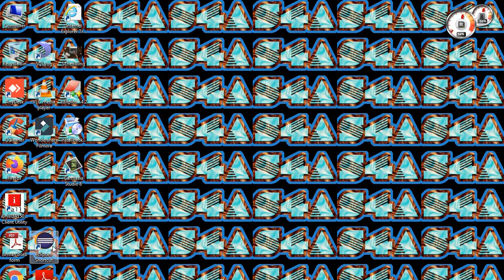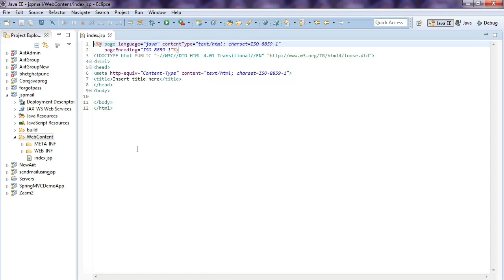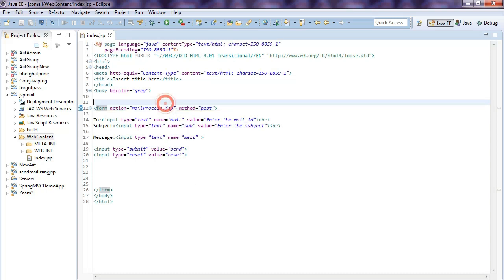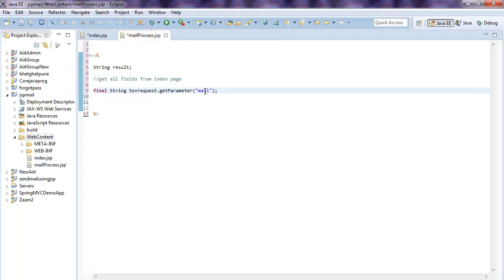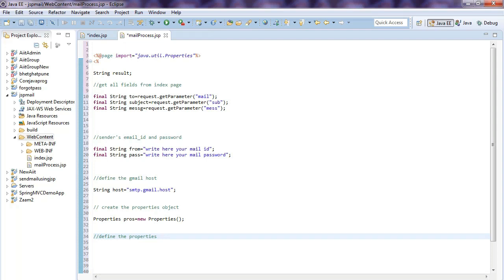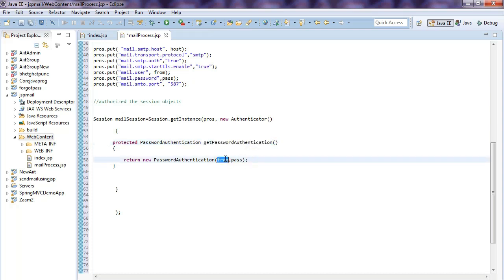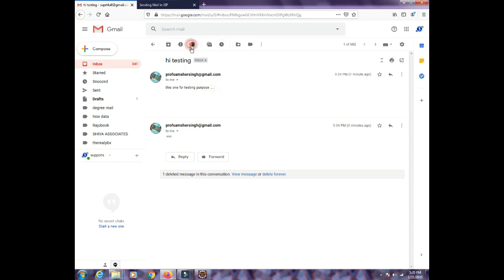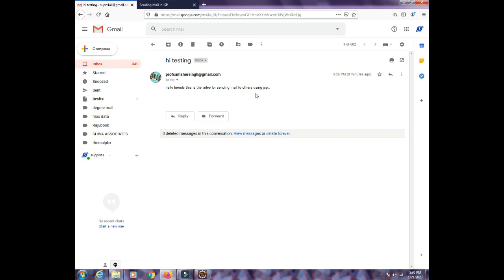sending mail using jsp part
This is the  second part of  video is name as send mail using jsp part-2 where all the code written with live example and also practically send the mail live.
Any queries regarding this video plz mention in comment .